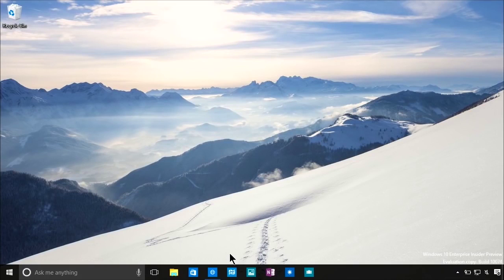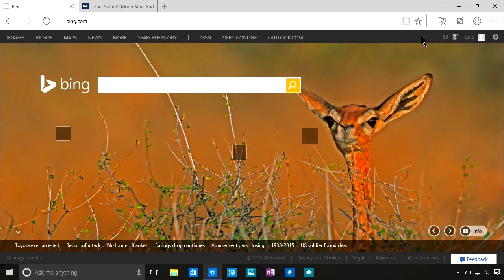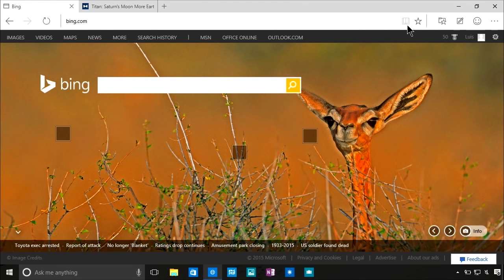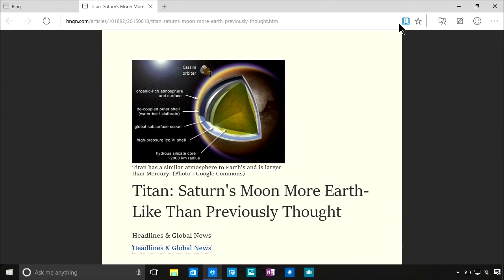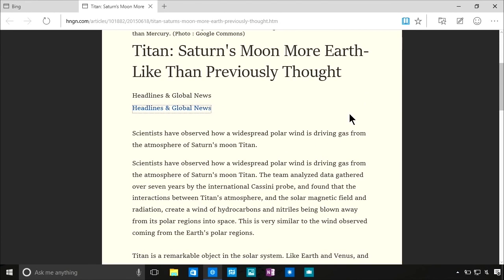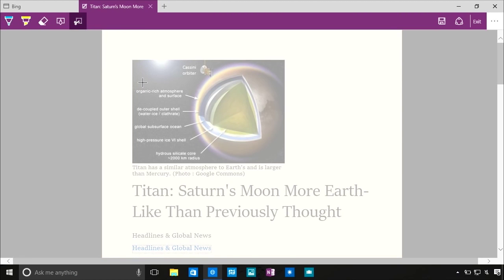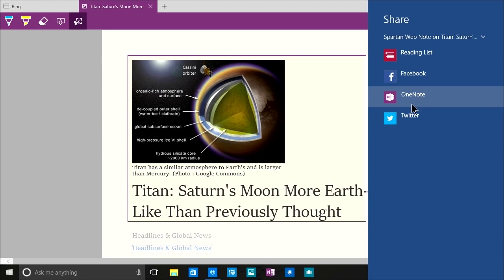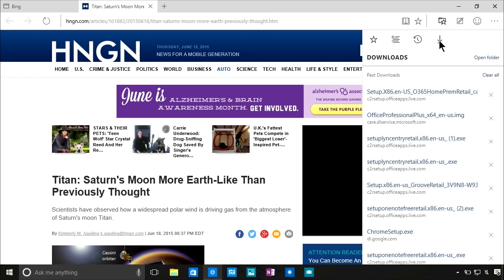Microsoft Edge ile Geliştirilmiş Tarayıcı Fonksiyonları